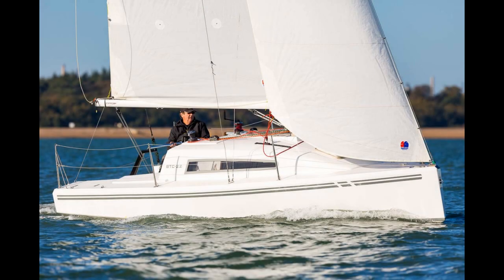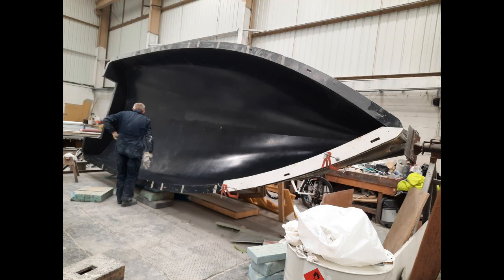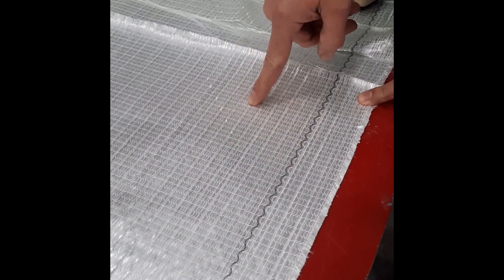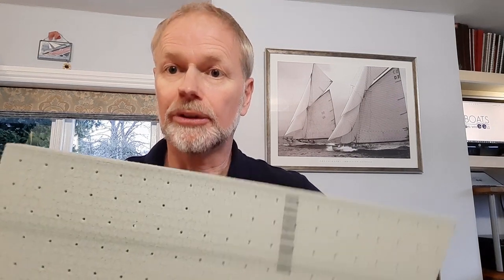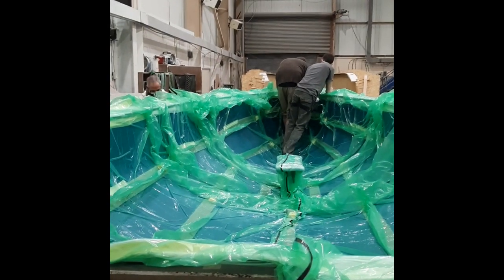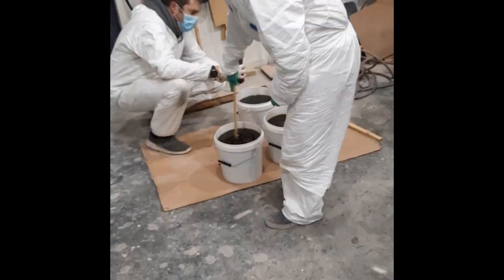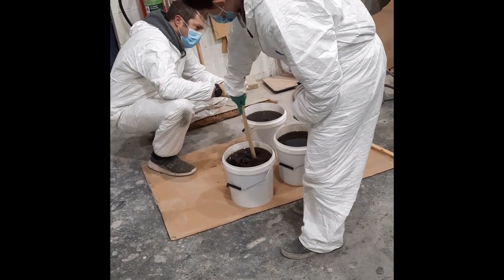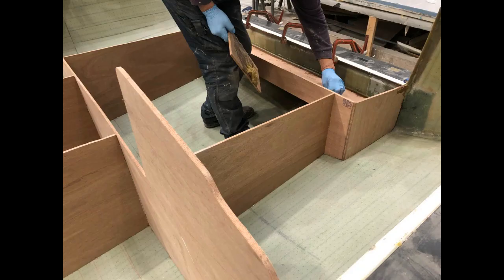Buckley's BTC22 Trailer Sailer Resin Infusion Process Explained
With this film we try to explain the work that goes into producing the hull of Buckley Yacht Design's innovative trailer sailer, the BTC22. In particular we aim to show how resin infusion works - the production method which makes these boats so light and stiff.